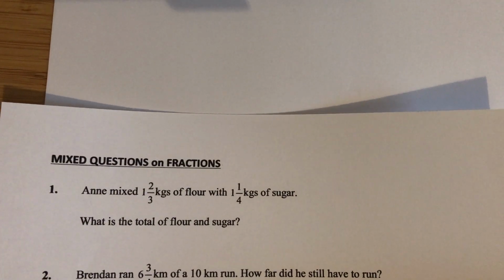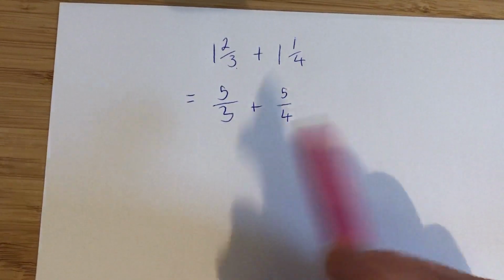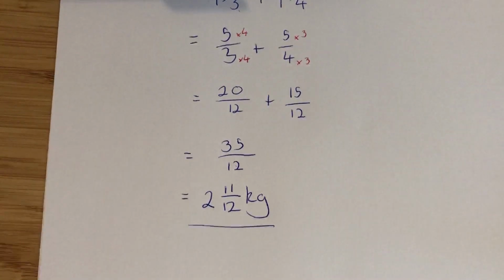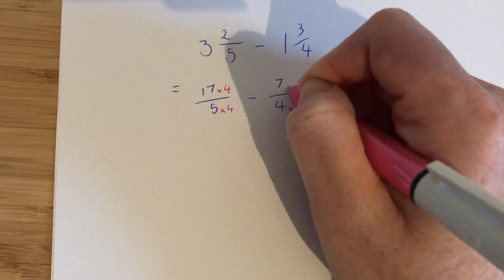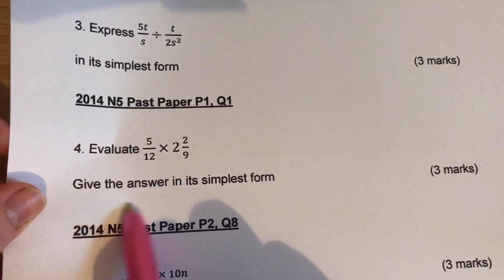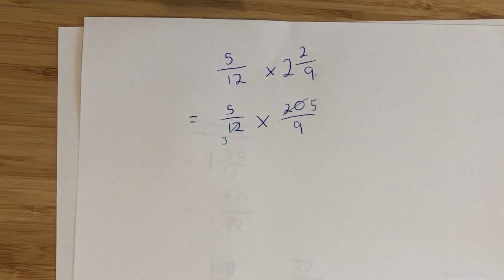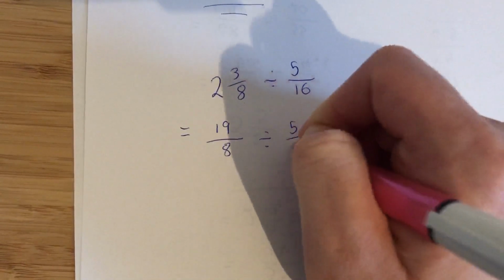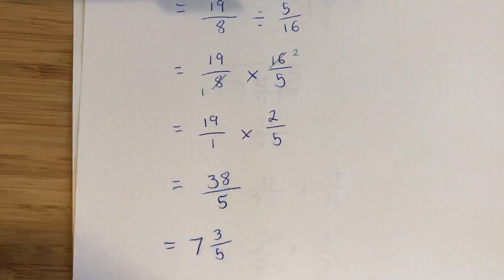Fractions: Four Operations